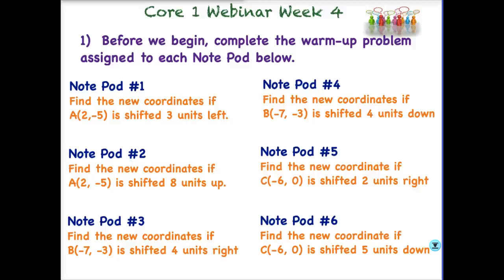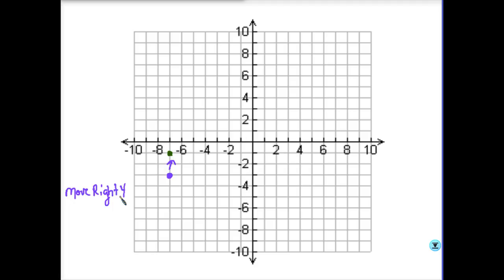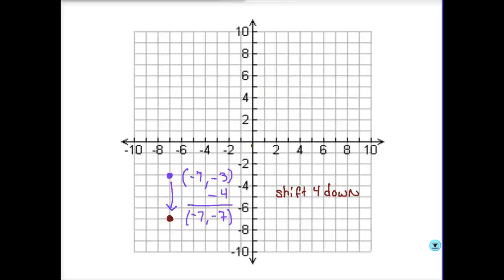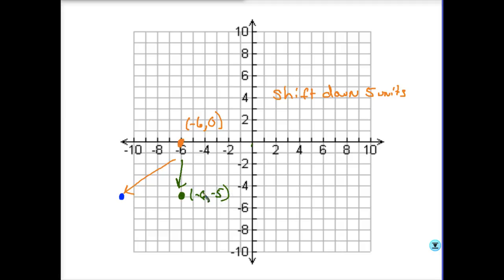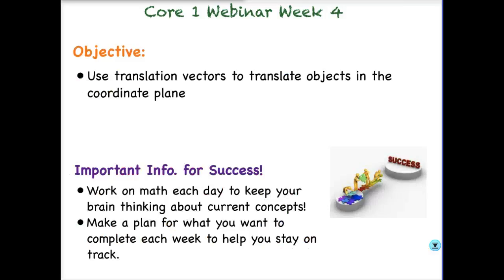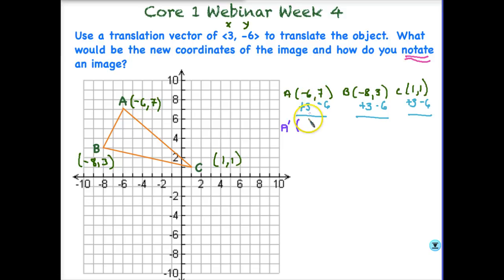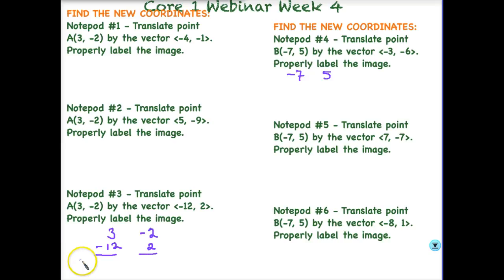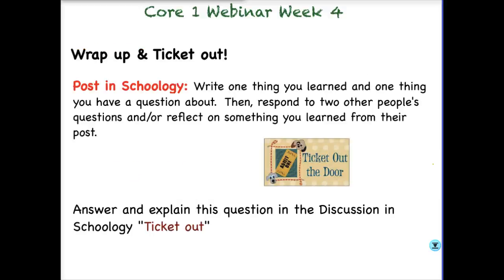Webinar - Core 1-Week 4